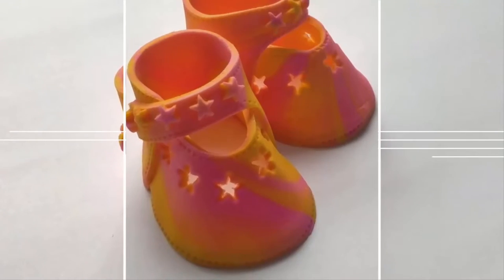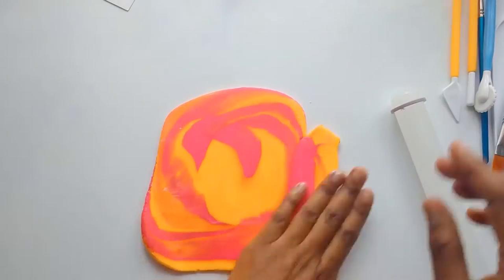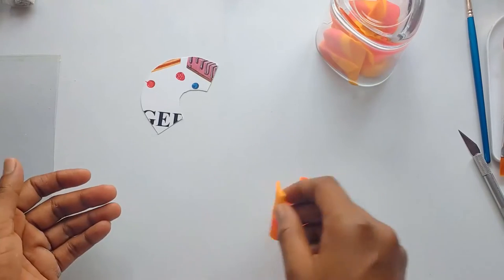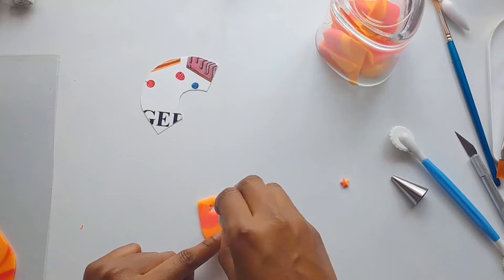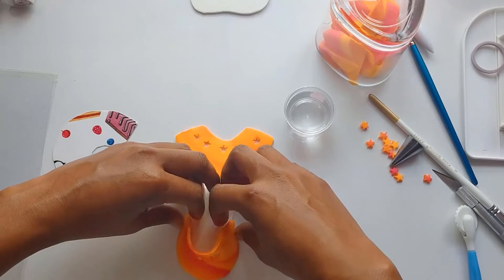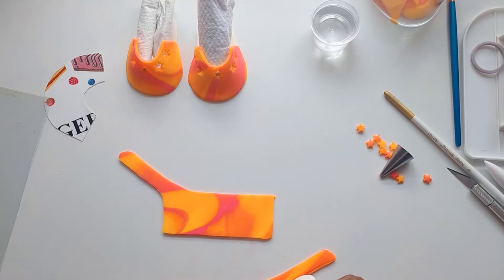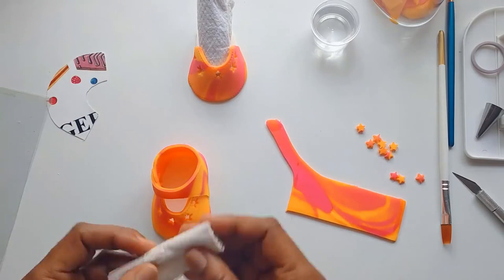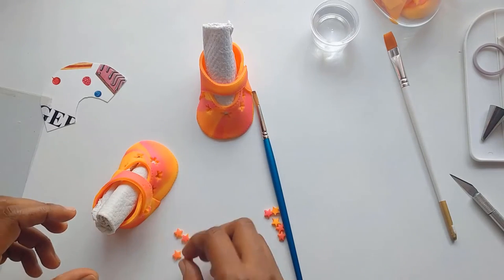How to make baby shoes with fondant /gum paste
gumpaste recipe borrowed from Yolanda's Cakes.

Ingredients

4 cups of powdered sugar
1 tbs of CMC
4 tbs boiling water  (correction from the video 4tbs NOT 6tbs.)
1 tbs vegetable shortening
1 tbs glucose
1 tsp vanilla extract or any other extract

Method

1. Dissolve the glucose and vegetable shortening in the boiling water, set aside.
2. Place and mix sugar and CMC in a bow and make a well in the middle of the bowl.
3. Pour in the water mixture, and the vanilla, and start adding the 4 cups of sugar in portions until all sugar has been added.
4. Dust your table with the reserved sugar and knead paste using your hands until the paste becomes elastic but manageable.
5. Cover with plastic wrap and safe in a well sealed container.